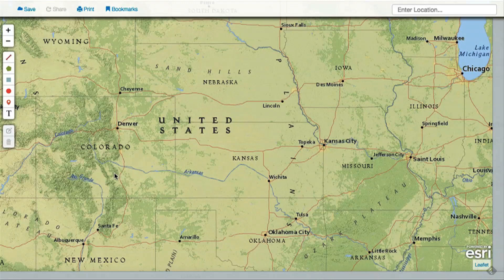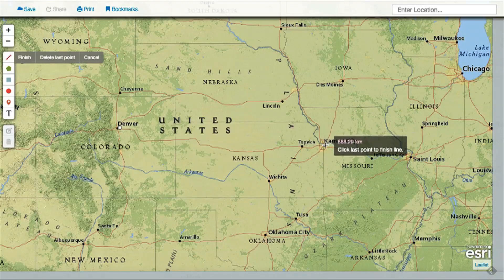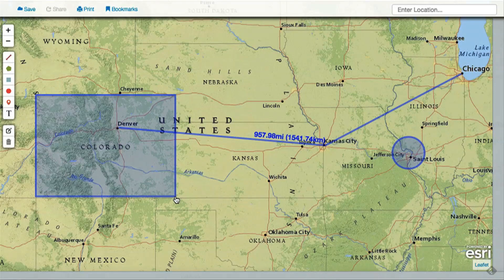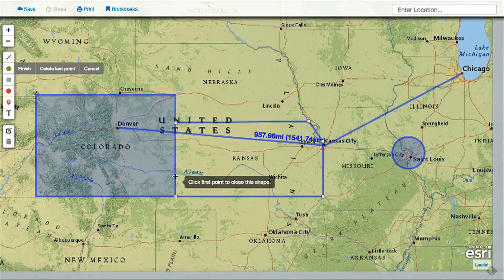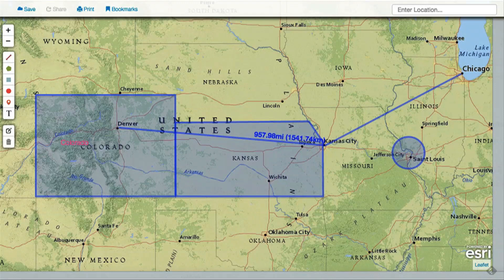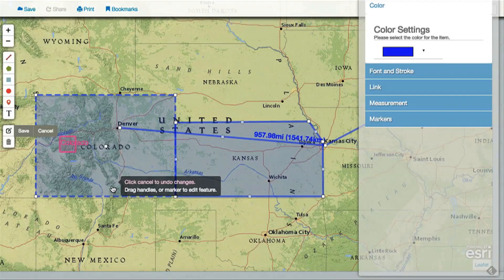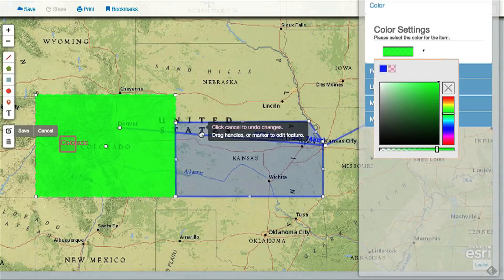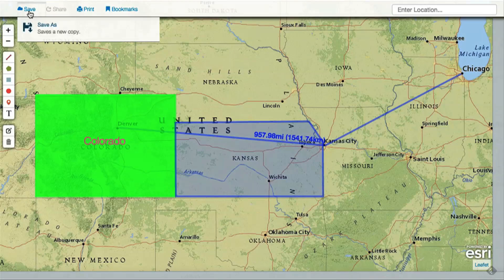MapMaker Interactive Tutorial 3: Drawing Tools